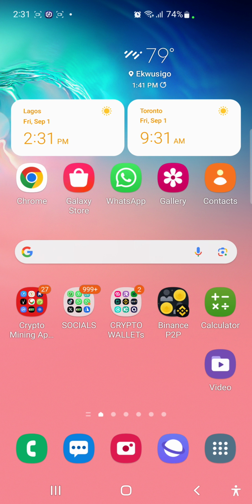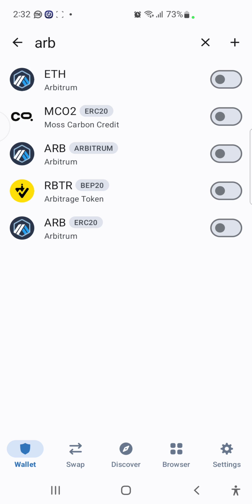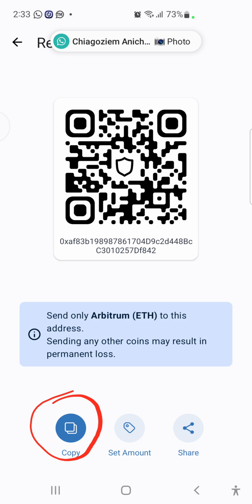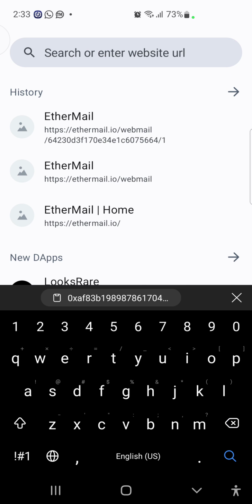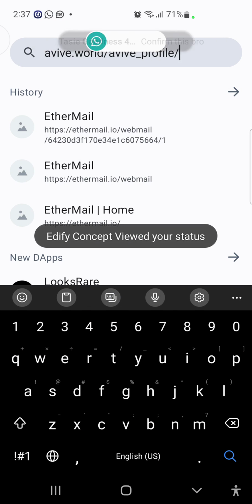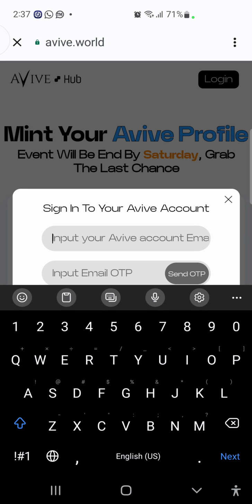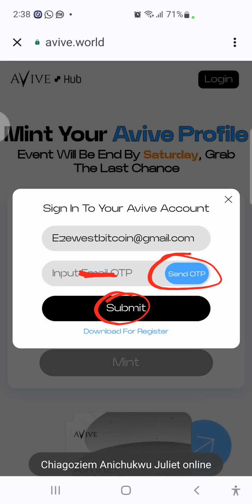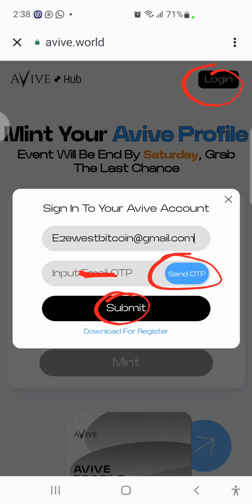AVIVE PROFILE MINT: HOW TO USE TRUST WALLET TO MINT AVIVE PROFILE - HOW ENABLE ETH ARB TRUSTWALLET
AVIVE PROFILE MINT: HOW TO USE TRUST WALLET TO MINT AVIVE PROFILE - HOW ENABLE ETH ARB ON TRUST WALLET

🤔Have u successfully mint

👉If yes, post a screenshot and share you unique handle/nickname in the Avive ecosystem